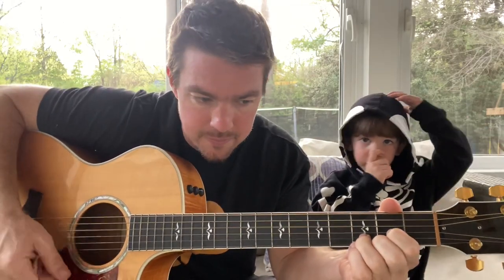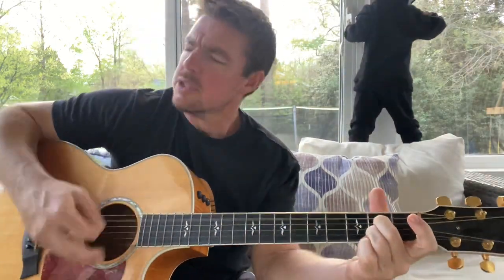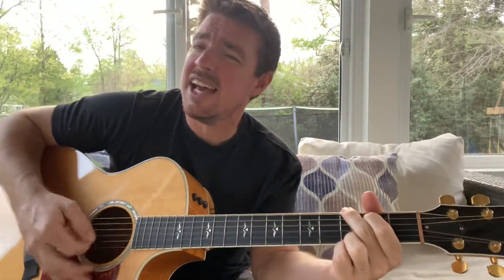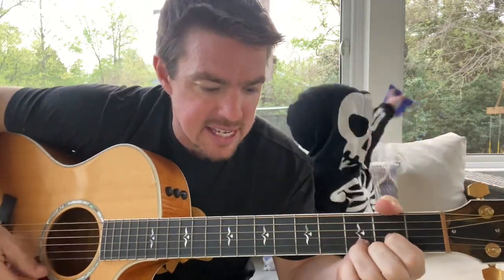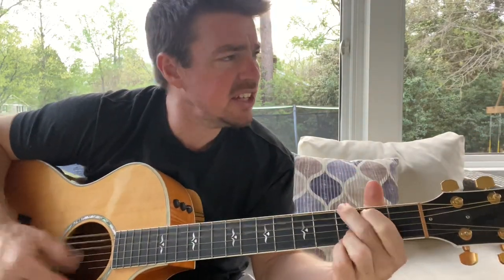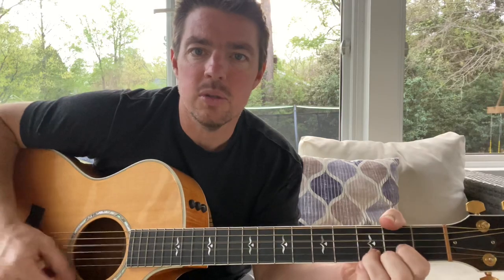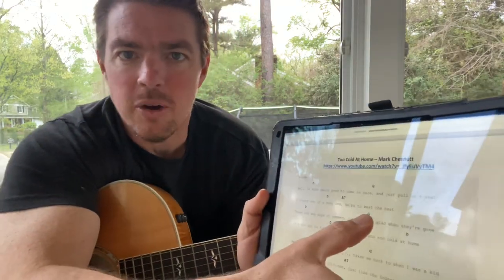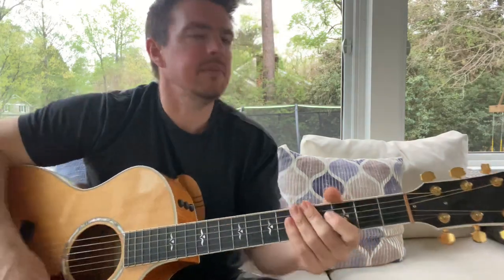Too Cold At Home | Mark Chesnutt | Prime Country Songbook PlayAlong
Too cold at home by mark chesnutt uses just 3 chords D G A7